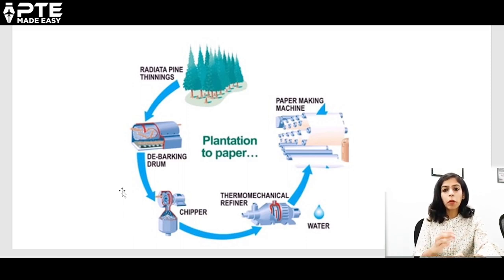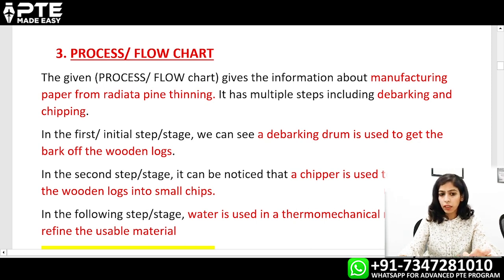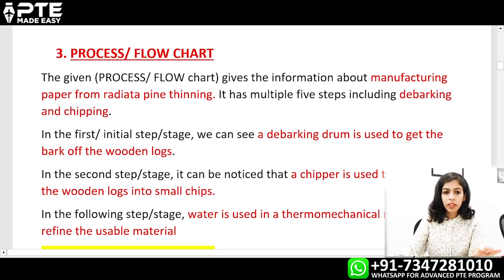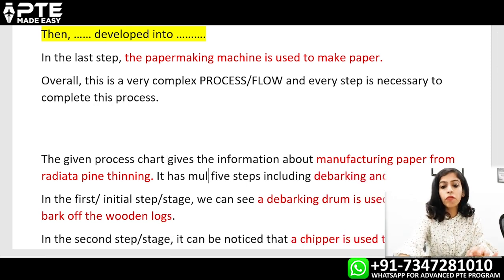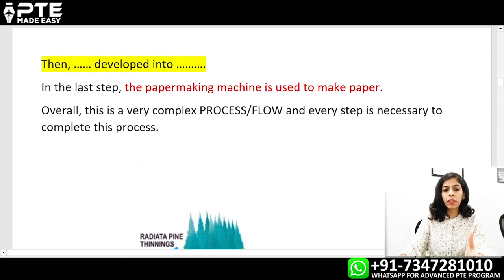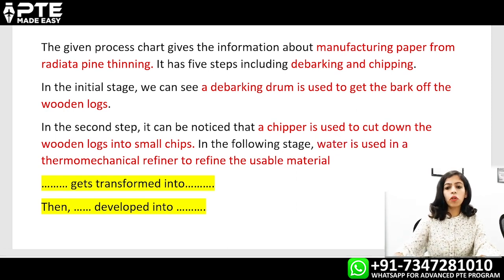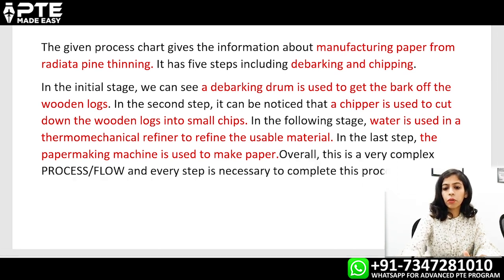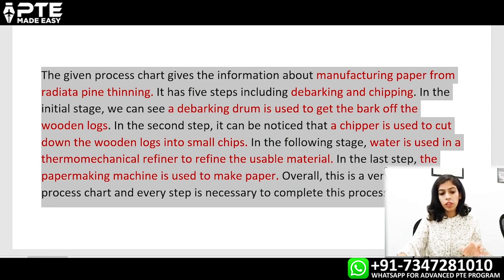NEW TEMPLATE STRUCTURE 2025 for scoring 85+ in PTE Speaking… Must watch for all | Sonam Sandhu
Dear learners,

In this video, I have shared the Speaking template, a student needs to practice for getting 85+ in PTE Speaking. With this structure, one can easily score 85+.

PS- It takes a lot of effort to create every single video.